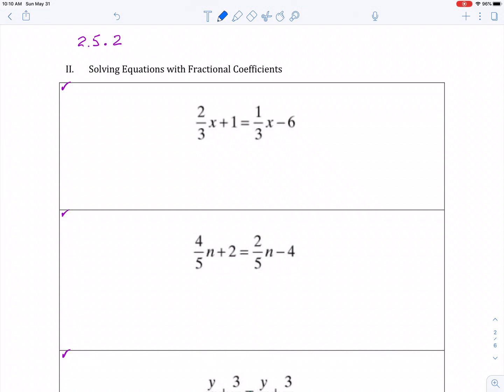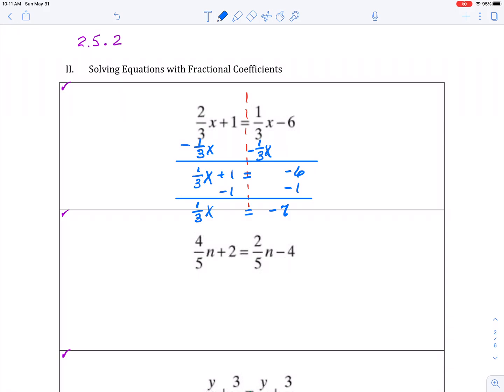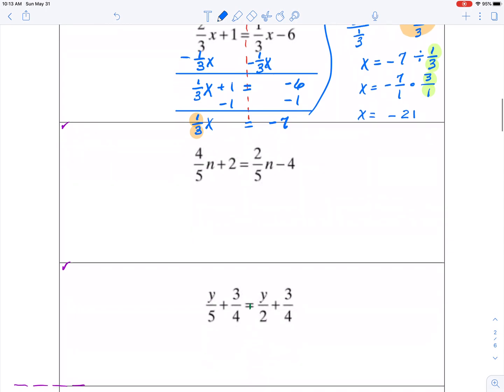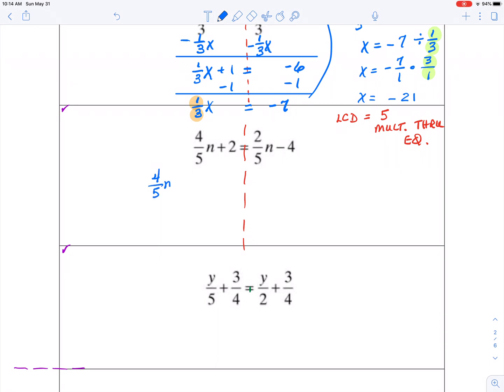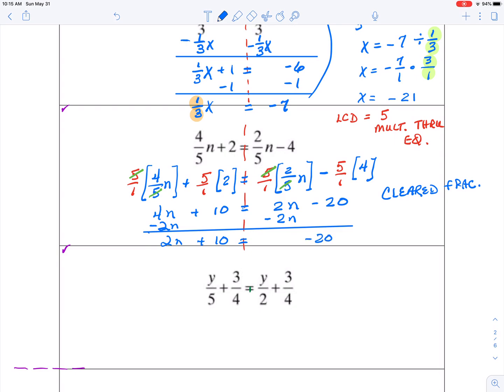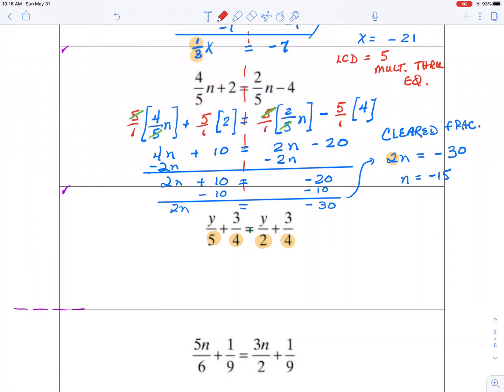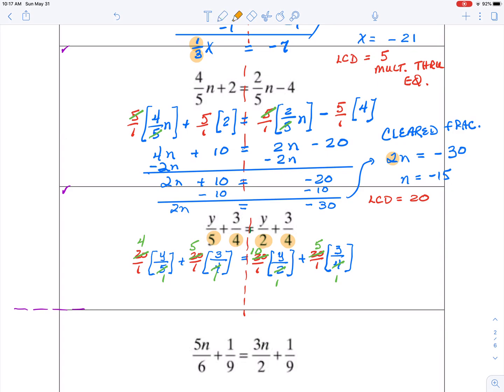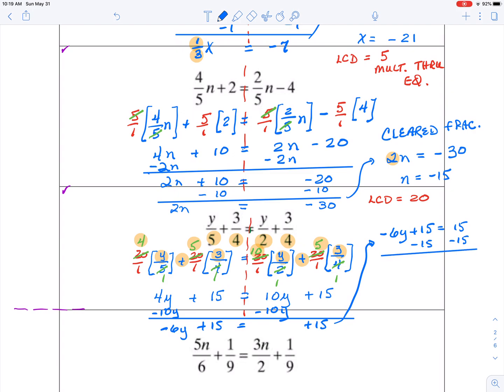9.3 C / 2.5.2 Solving Equations Containing Fractions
Steps to solve linear equations containing fractions, using LCD method